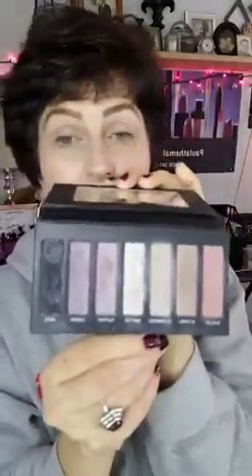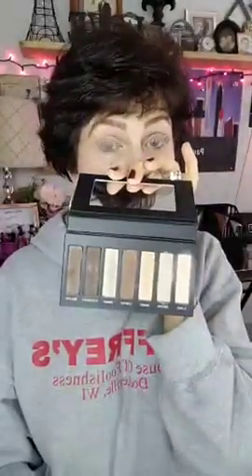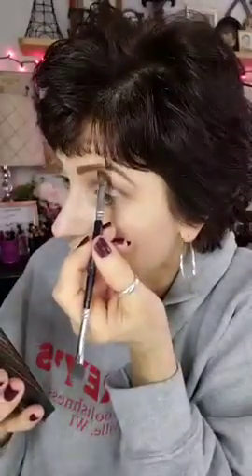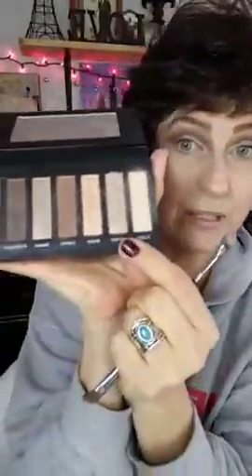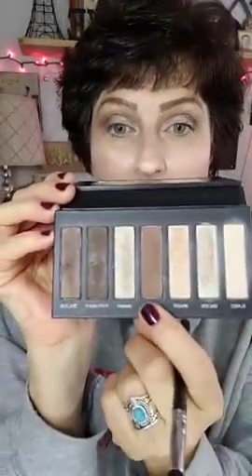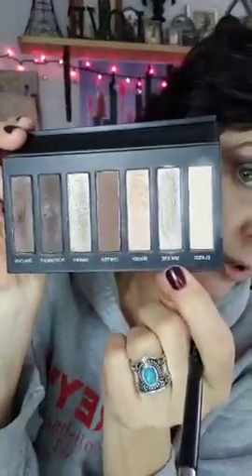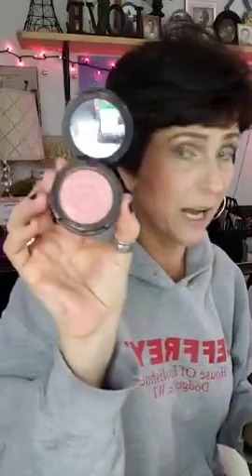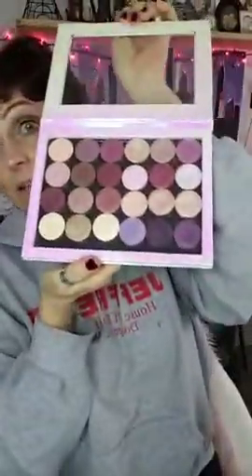Monday Makeup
Happy Monday! Let's do a fast no fuss makeup face.